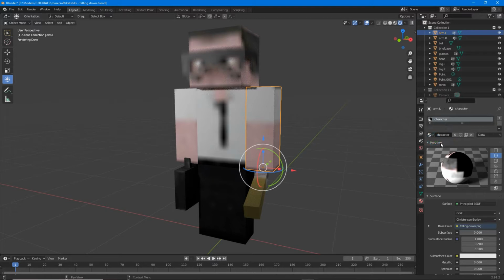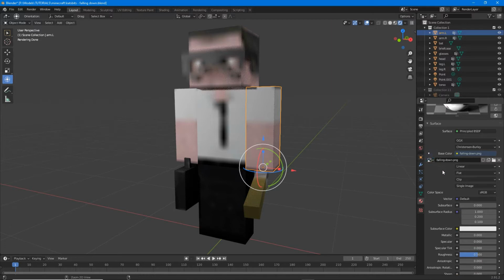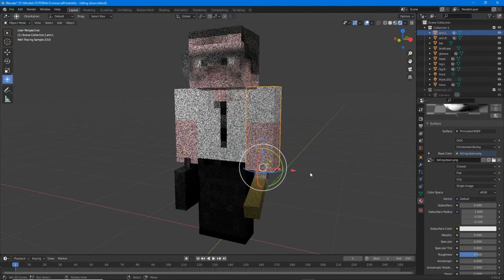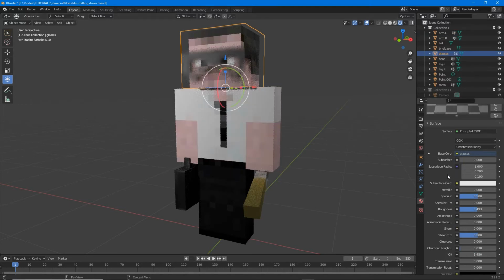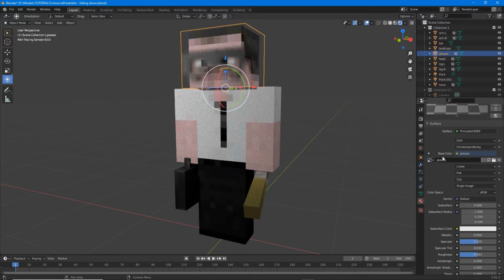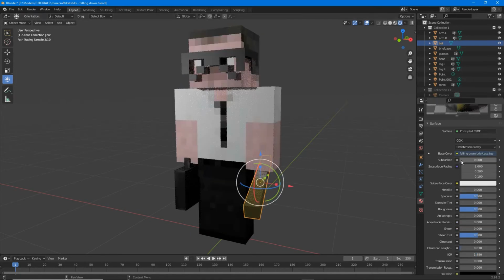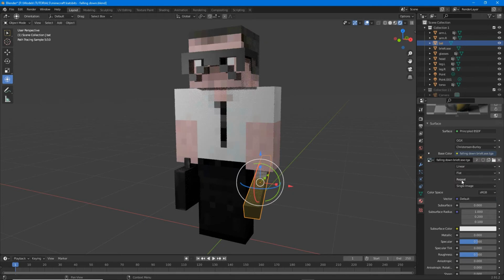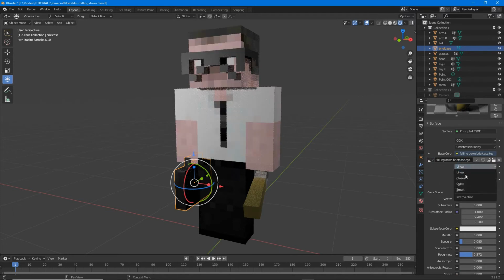Minecraft Blocky Pixel Textures in Blender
Just a quick tip about the MATERIAL setting needed to view Minecraft characters (Steve) correctly so they appear properly 'pixelated' in Blender. No need to mess around with gfx anti-aliasing/anti-stroppy settings.